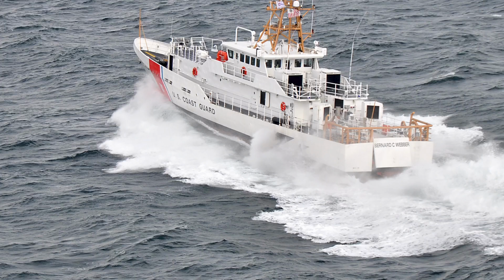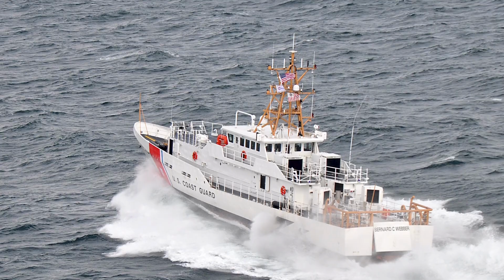DRS RADA Maritime Tactical Radars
DRS RADA compact tactical radars are software-defined, AESA (Active Electronically Scanned Array), configurable military radar platforms.

They offer protection for a wide range of operational missions, which can be executed either separately or time-interleaved at an unparalleled price-performance ratio.

We offer radar systems for active protection, hostile fire detection, counter-UAV, all-threat air surveillance and 3D perimeter surveillance for Maritime and ground operations.

DRS RADA Technologies tactical radars have a variety of installations and applications: fixed or deployable/maneuverable, on-the-move onboard tactical land vehicles or aboard littoral combat and patrol ships.

DRS RADA Technologies is AS9100D certified.